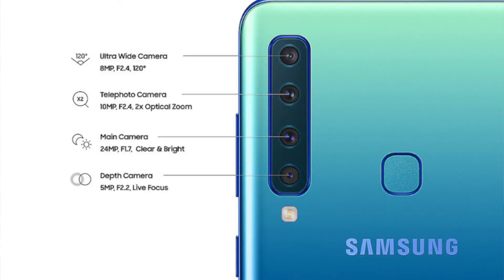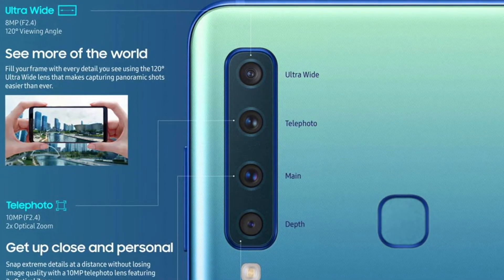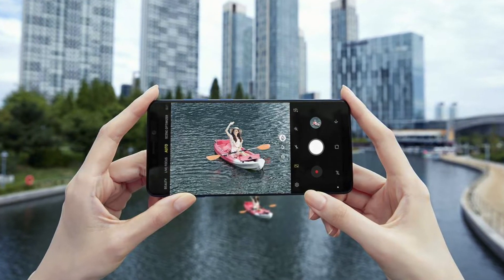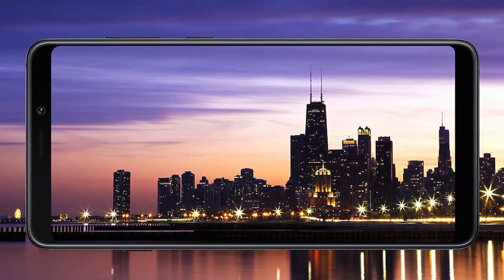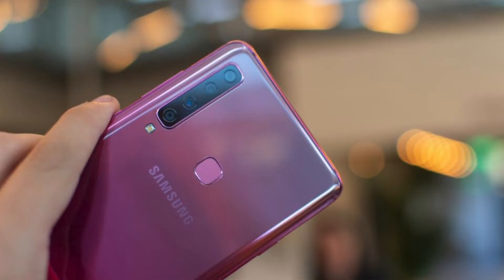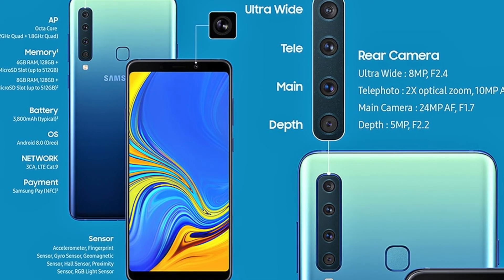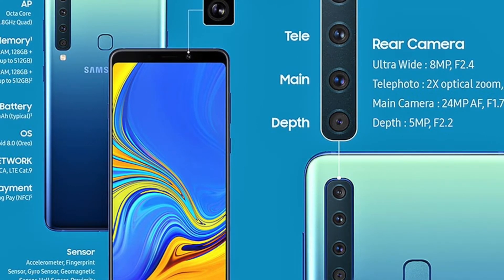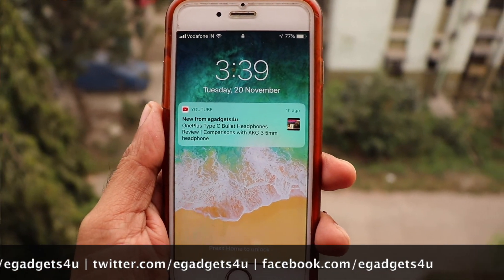Samsung Galaxy A9 (2018) - The Camera Obsessive Phone | 1st Quad Camera Phone in India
This video tells you about the first quad back camera phone i.e. Samsung Galaxy A9 (2018) by egadgets4u.

(Red Colour)
(Black Colour)
(Blue Colour)